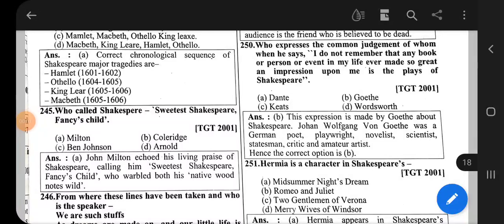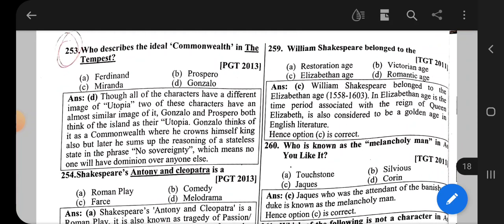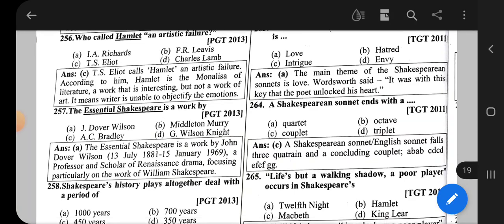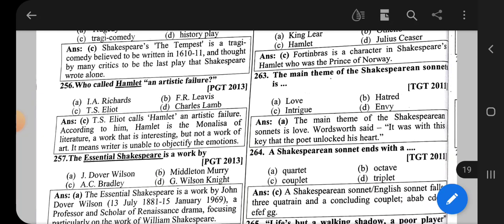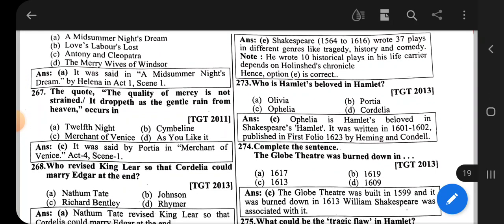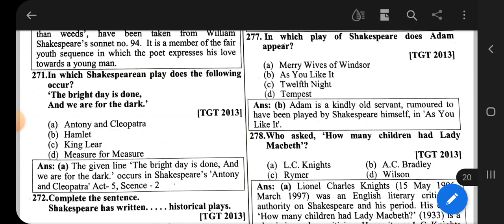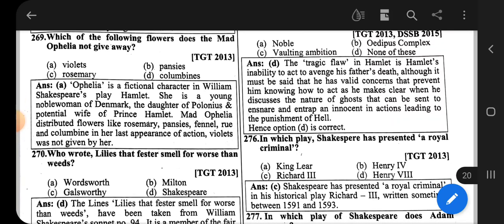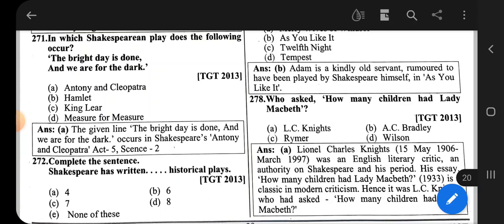William Shakespeare Previous years papers Important for TGT/PGT/KVS/NVS